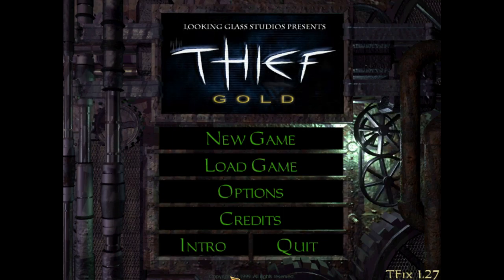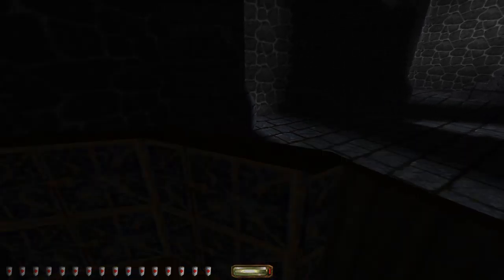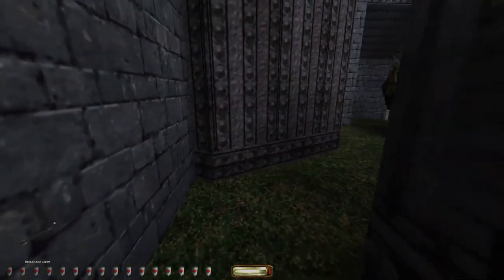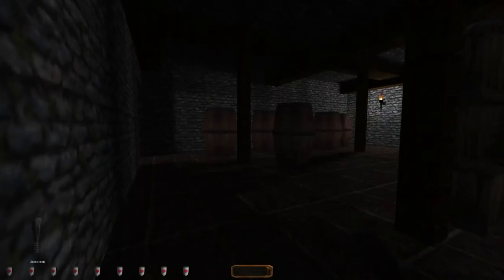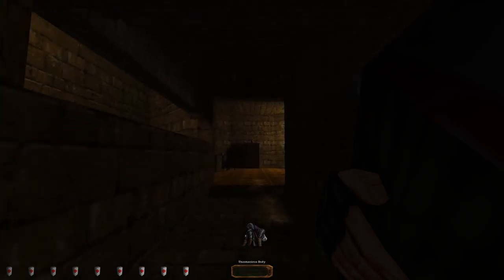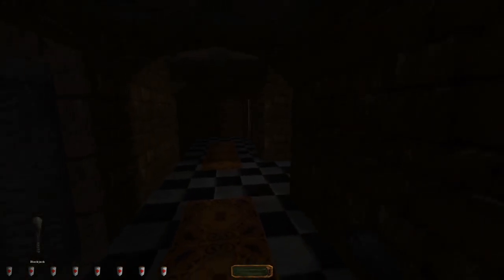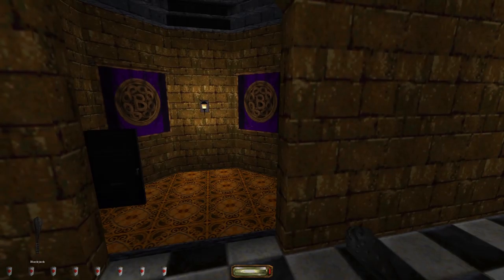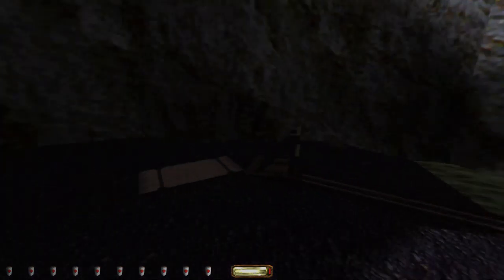Let's Play Thief Gold Pt 1 | Keeper Training & Lord Bafford's Manor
Fellow Hammers! By the Builder's grace, lend me thine aid

As a young orphan, picking pockets on the street of "The City" Garrett happens upon a cloaked and mysterious man in the crowd, after being caught trying to steal from him, the man (impressed with Garrett's skills) asks if Garrett would like to join the order of the Keeps, to learn their skills and to have a home. After what Garrett terms "a long education" he ultimately rejects the order of the Keepers, and instead uses they what they taught him in stealth and subterfuge to quickly become the City's greatest thief. When Garrett is contracted to steal a relic known only as "the eye" from a wealthy, eccentric client, he will undertake a series of difficult jobs, from a Haunted Cathedral, to a lost subterranean city to an abandoned opera house. Along the way Garrett may find that some stones are  better left unturned.

Thief!  One of Looking Glass Studios tentpole achievements, one of the first true stealth games ever made and one of the greatest gaming series of all time. While the first entry isn't my personal favorite, it still stands as one of the greatest games of all time. Establishing much of the lore and backstory referenced in the rest of the trilogy and containing a few of the series best missions, this entry is a must play for any Thief of LGS fan, so join me, get IMMERSED in this thieving SIMULATION, and enjoy this lets play of Thief: The Dark Project (Gold) TAFFERS!